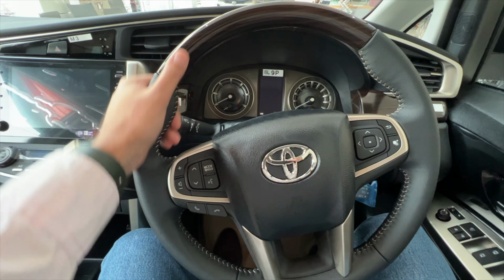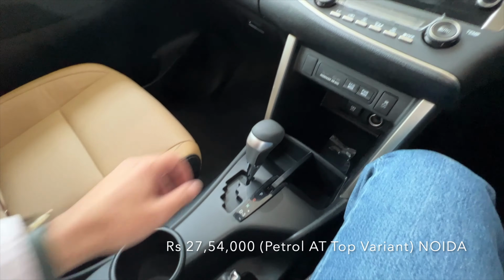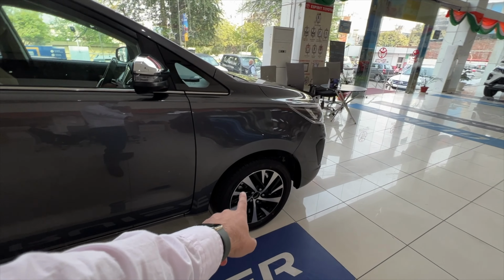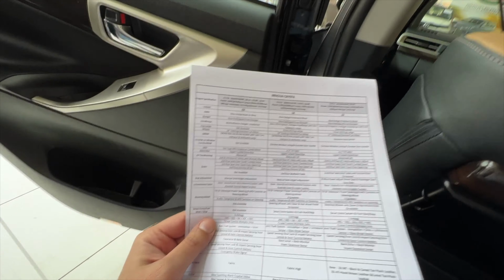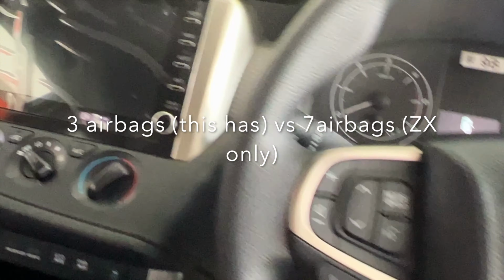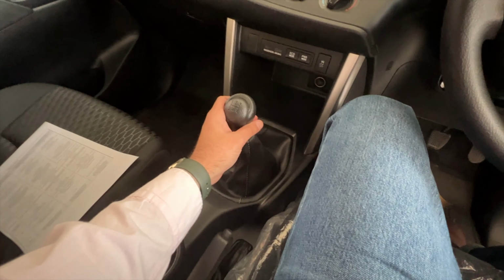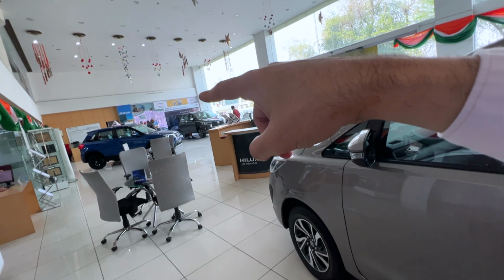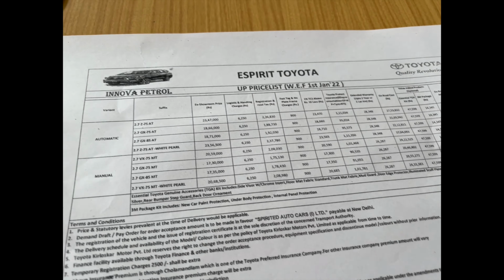Toyota Innova 2022 {Base Model vs Top Model} || Petrol Cars in Noida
This is a basic comparison between the entry level toyotoa innova and the top variant. Petrol. I want you guys to help me decide what. car to get. So here goes a little video for all of you. Im leaning towards the entry model with AT. 22-23 on road. 2-3 months wait. That will be that.

A quick look at a toyota fortuner legender also.